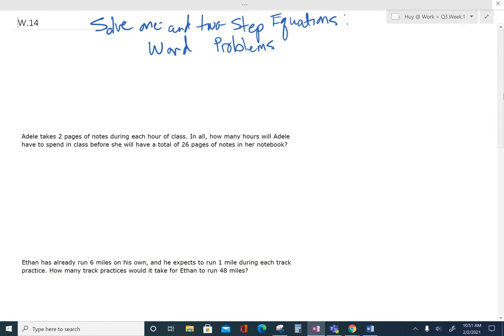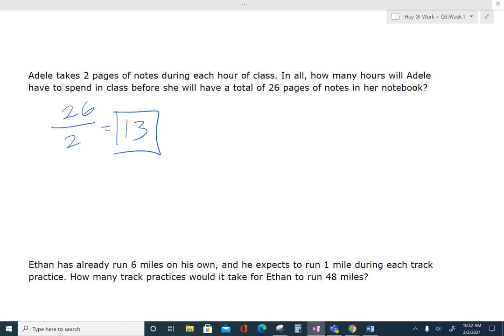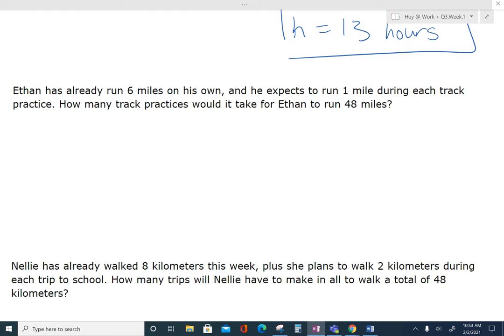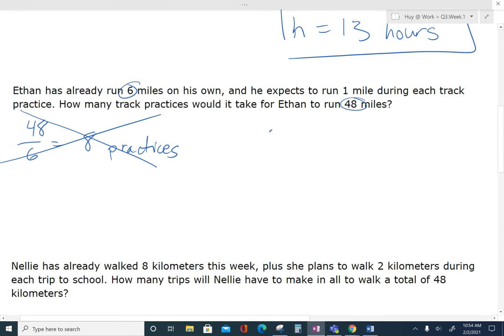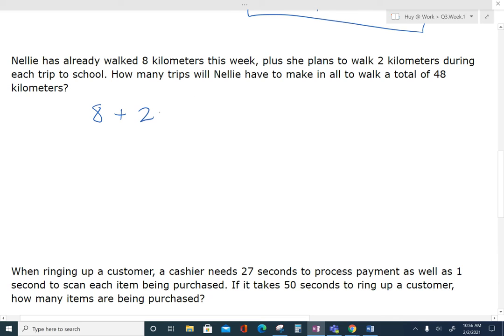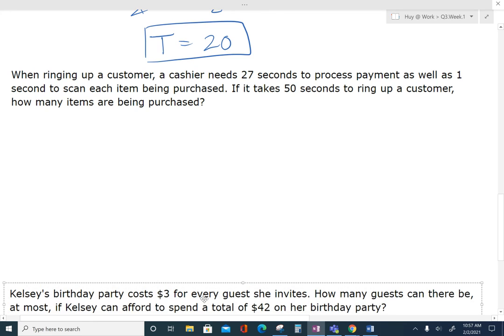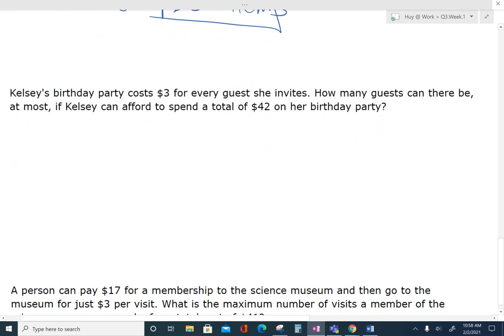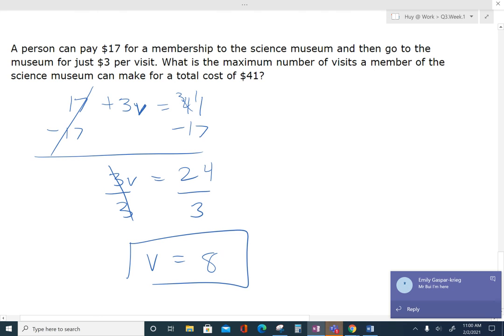W.14 Solve One-Step and Two-Step Equations: Word Problems